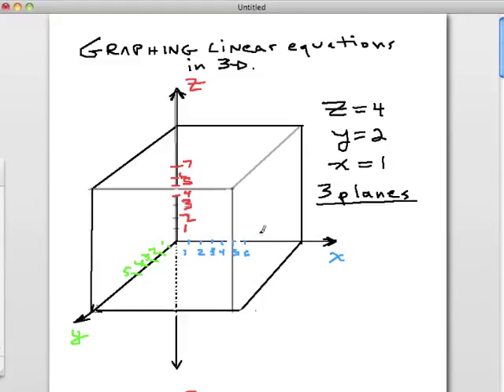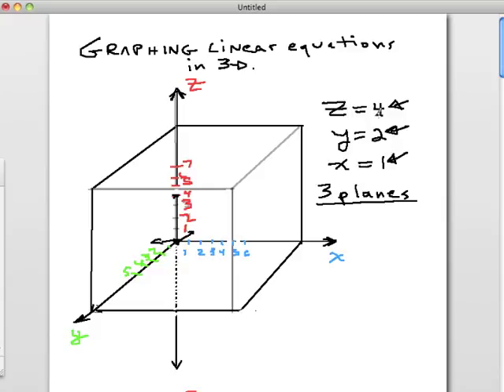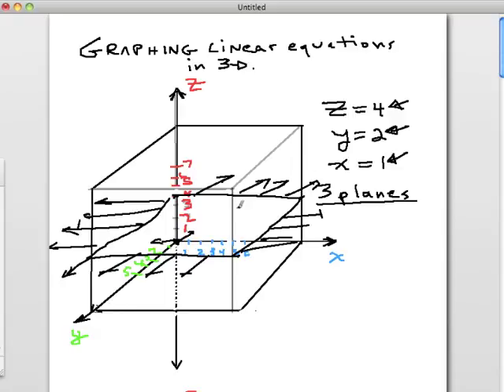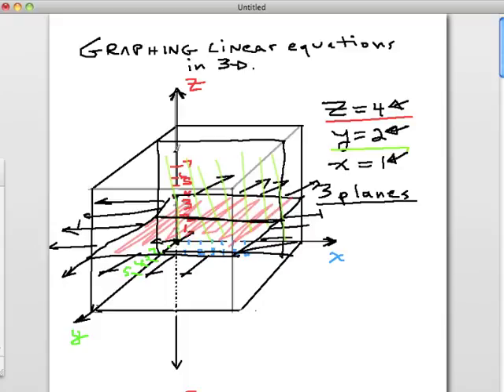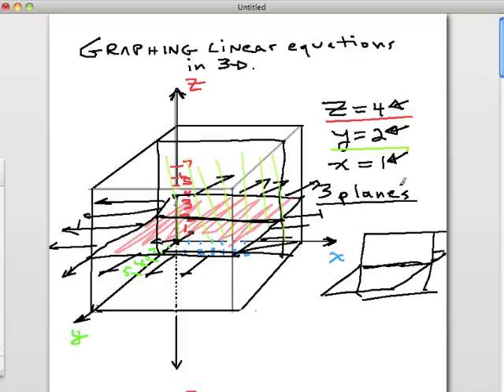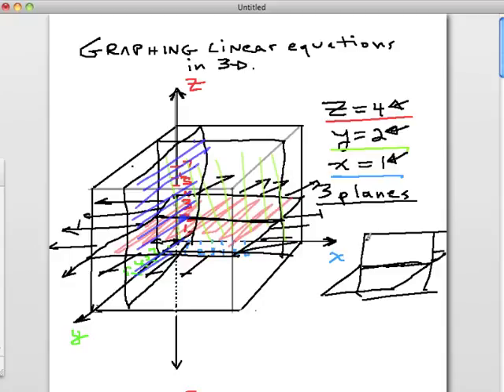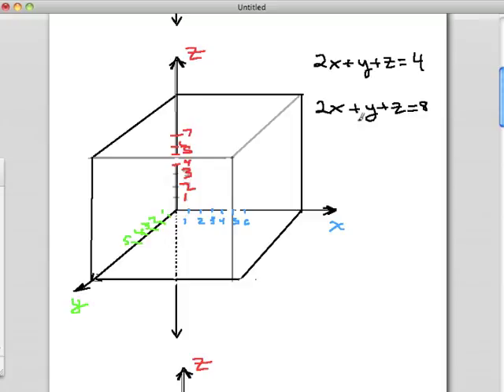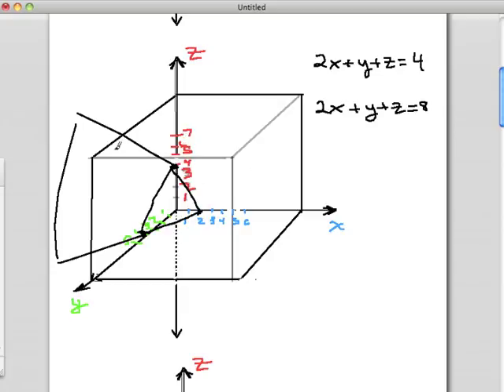Alg_3D_Graphing2